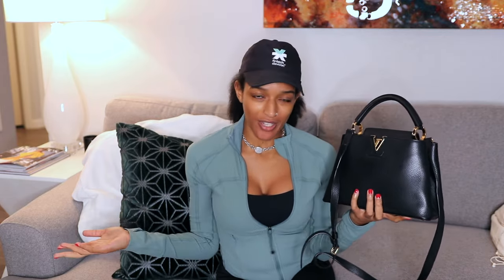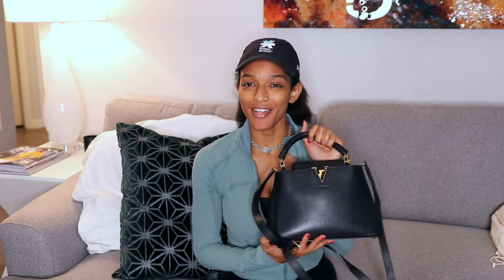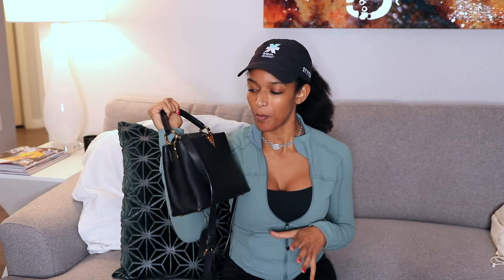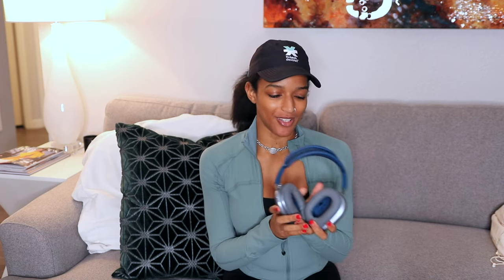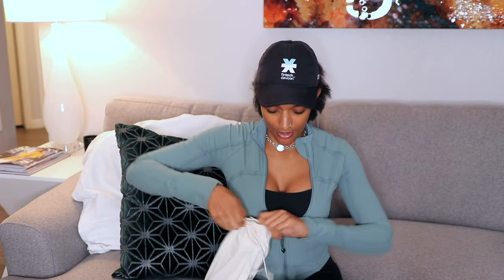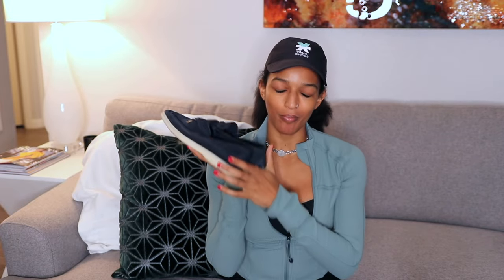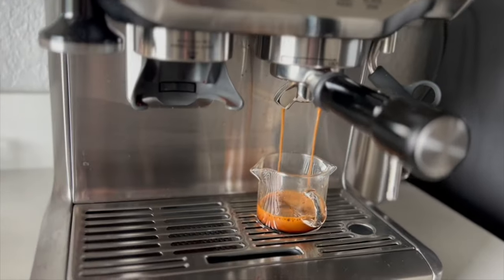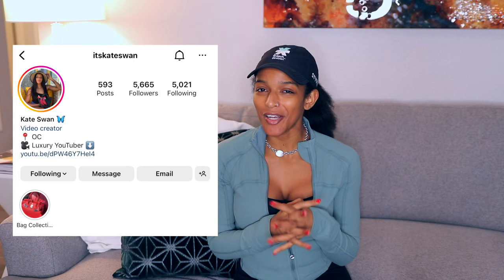BEST PURCHASES OF 2022! (Loro Piana, Louis Vuitton, Golden Goose, and more)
Hi my luxurious friends!
The goal was to make this video a few weeks ago before the end of 2022, but that didn't happen, so here we are! lol

I didn't shop very much in 2022 (I've already been making up for that so far in 2023) but I got some really good stuff!